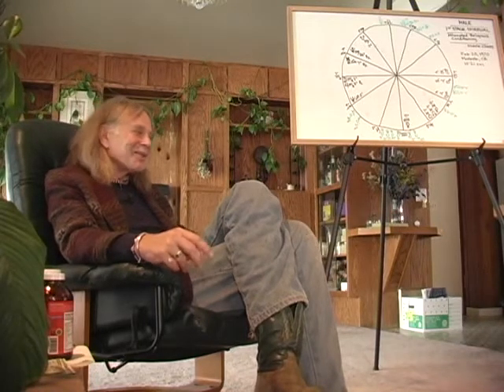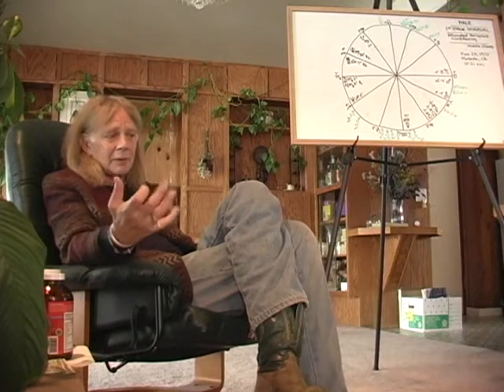Jeffrey Green Pluto School - Segment 1 Video 14